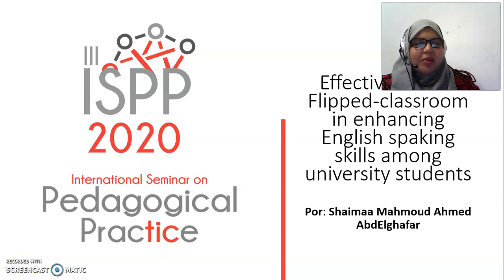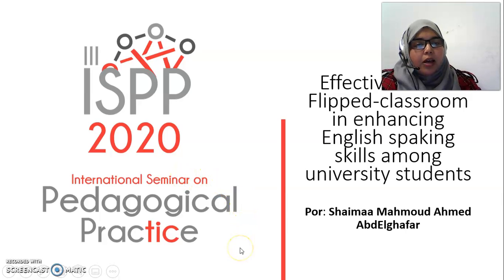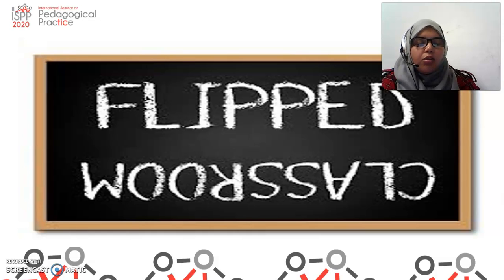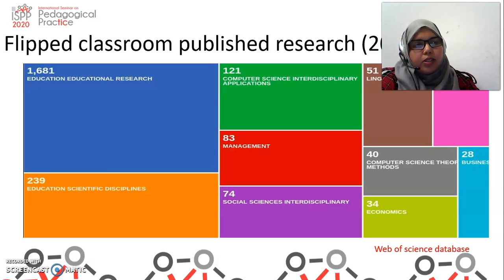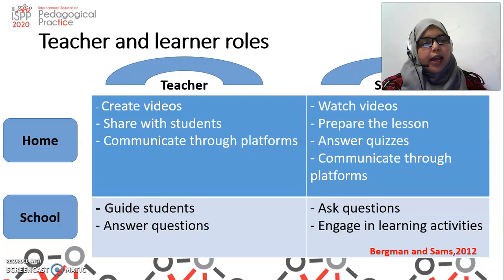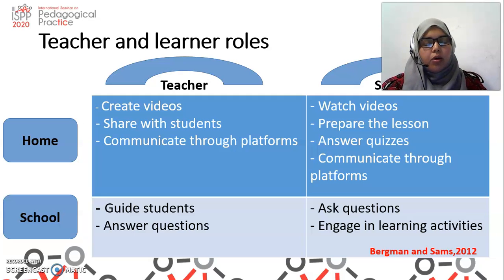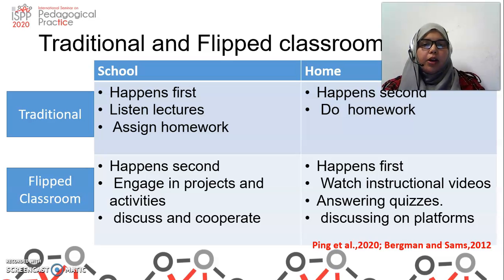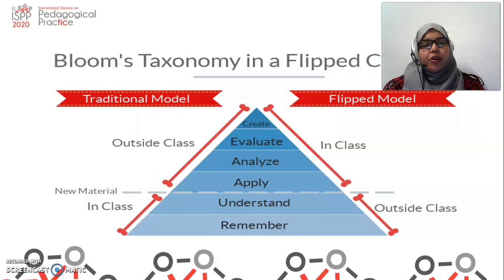Effectiveness of flipped-classroom in enhancing english-speaking skills among university students.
Shaimaa Ahmed
 Alberto Fernández
José Belver

III International Seminar on Pedagogical Practice
Universidad Francisco de Paula Santander
2020